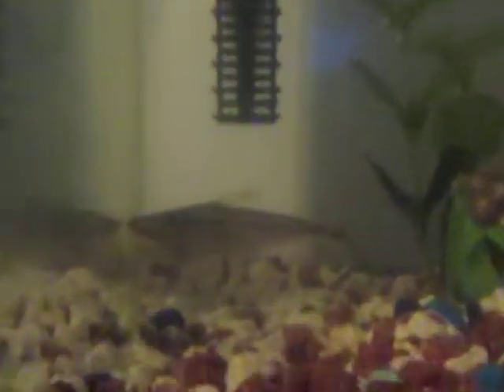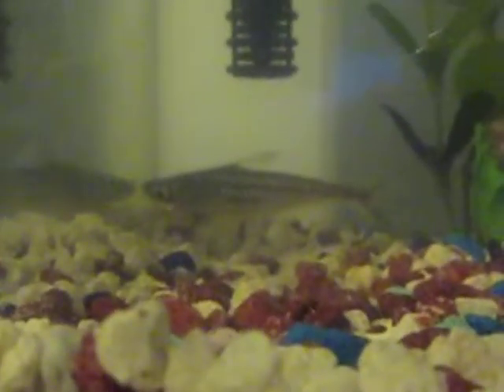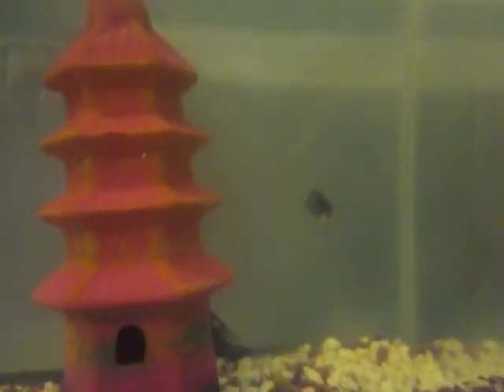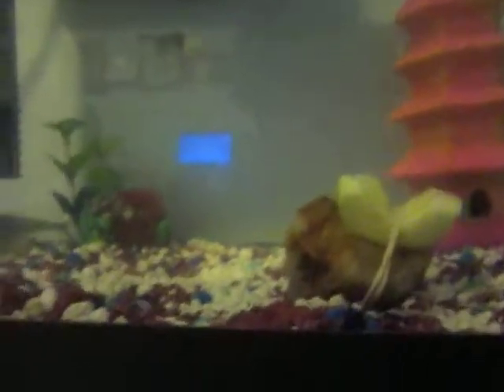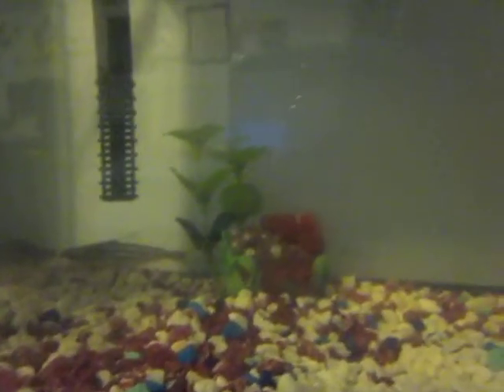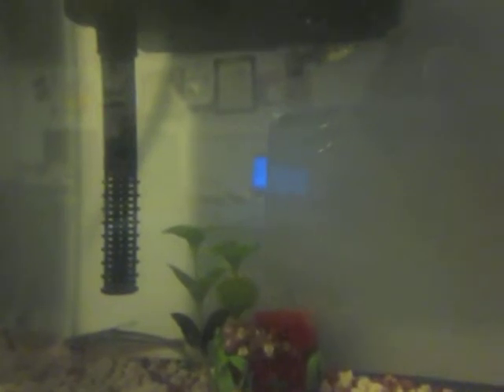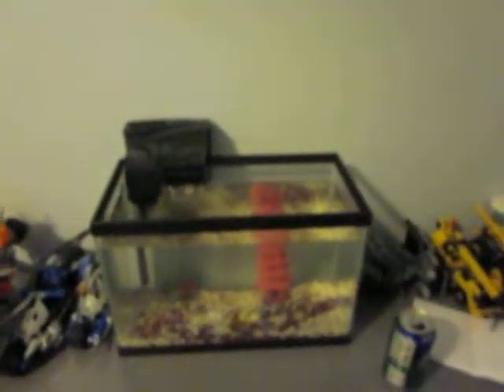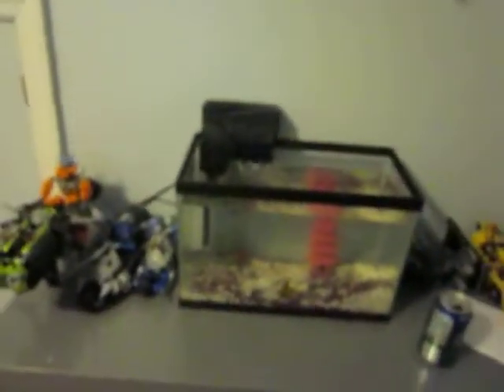aqueon quiet flow 10 second review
last review